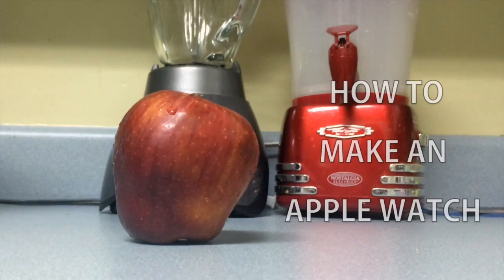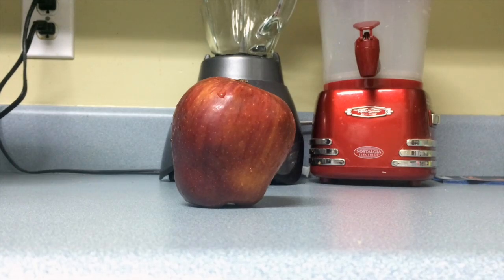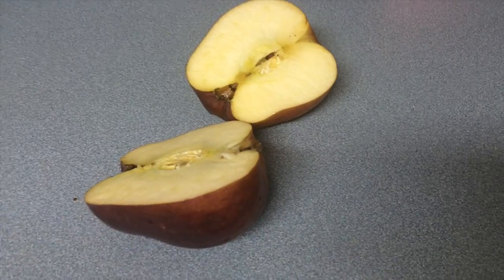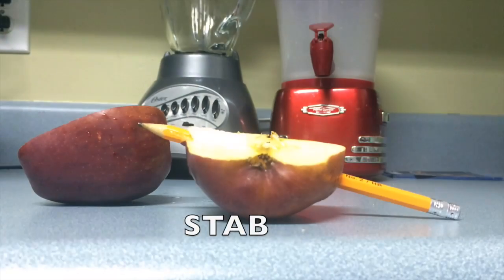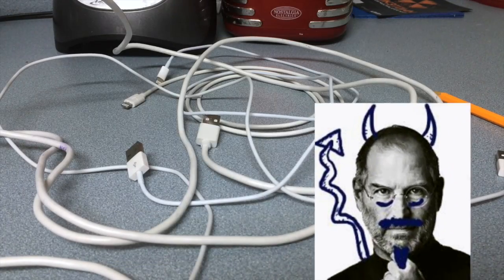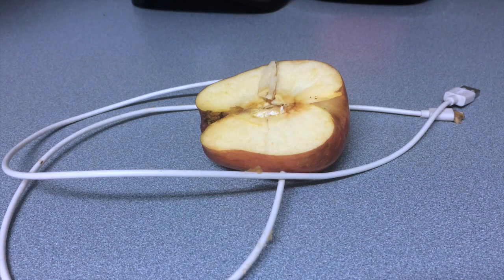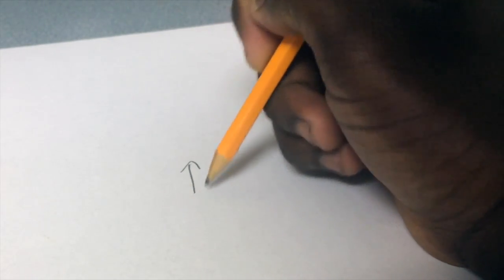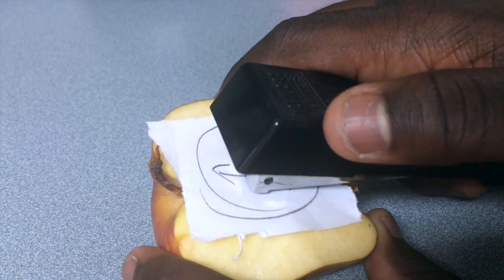How To Make An Apple Watch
This video is about How To Make An Apple Watch

The Song is Summertime by Chet Baker